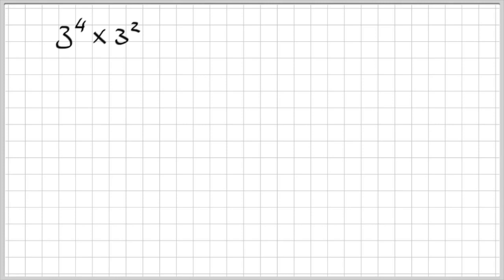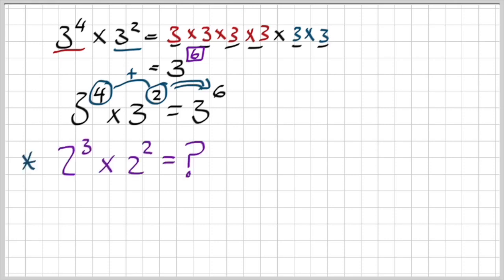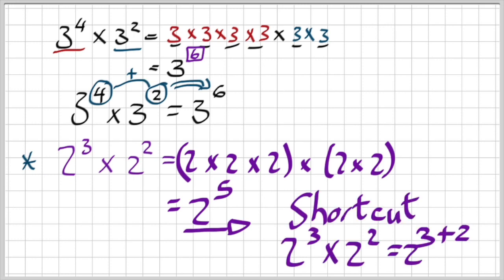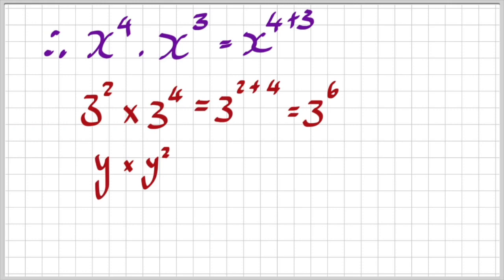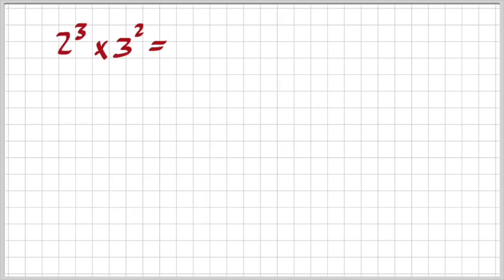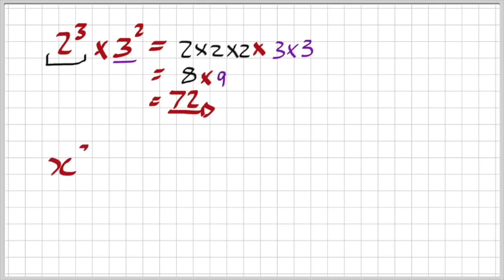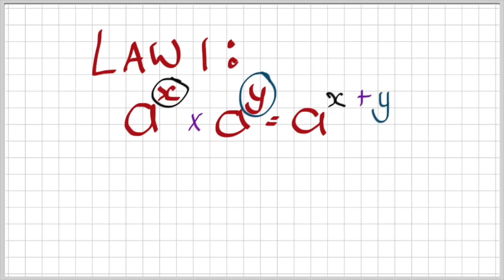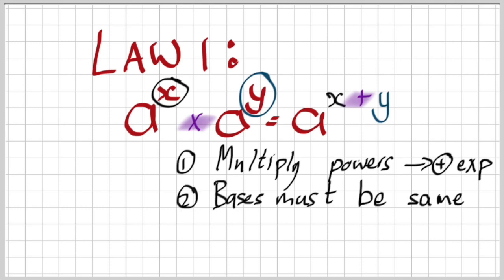2. Gr8 Mathematics - Exponents - Product Law 1